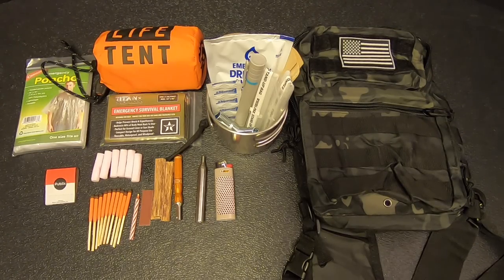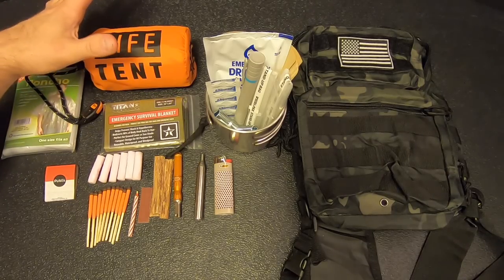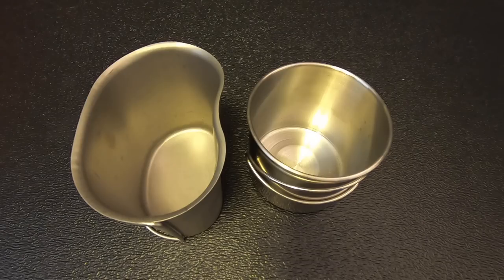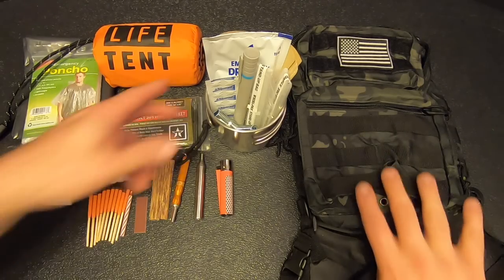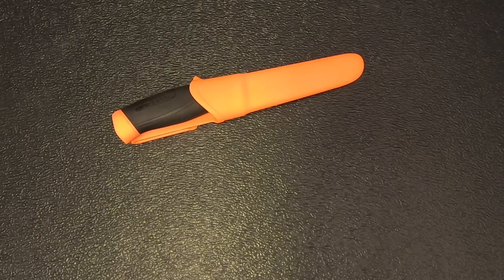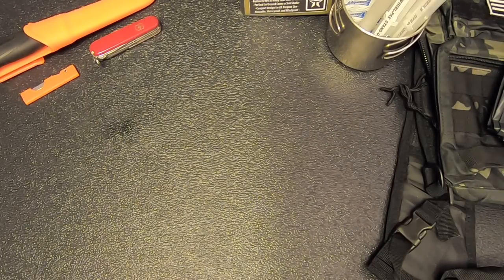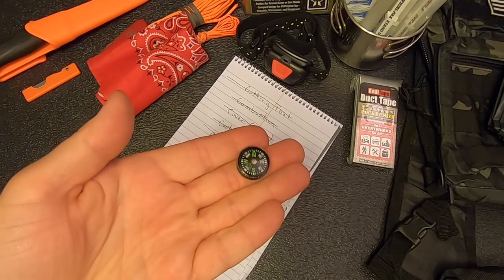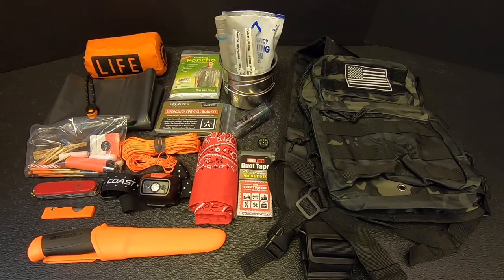Building a Compact Survival Kit Part 3: Rounding out the 10 C's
Chapter List:
0:00 - Intro
0:55 - Feedback from Part 2
7:30 - Adding More Gear
11:54 - Conclusion
13:30 - End Credits